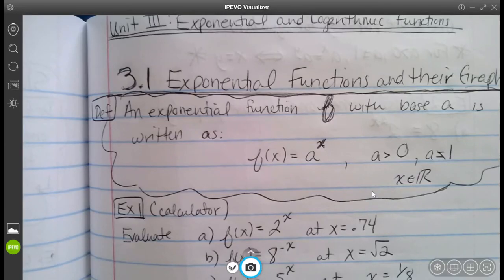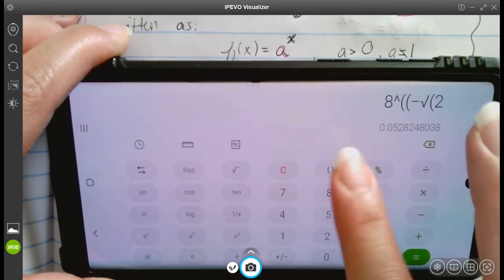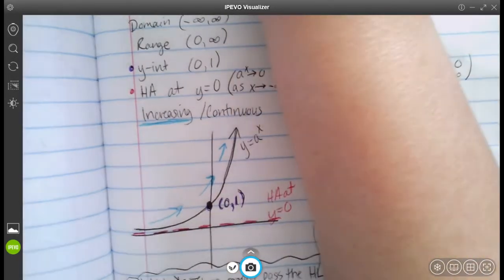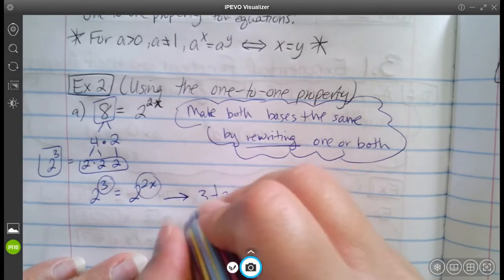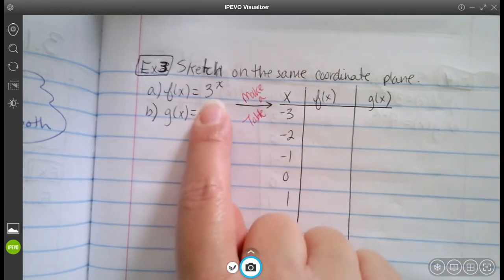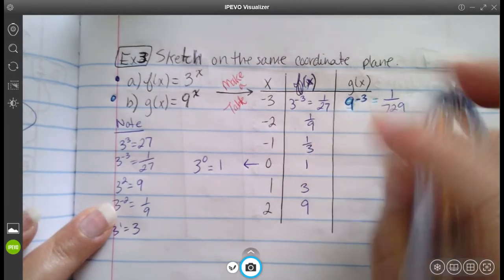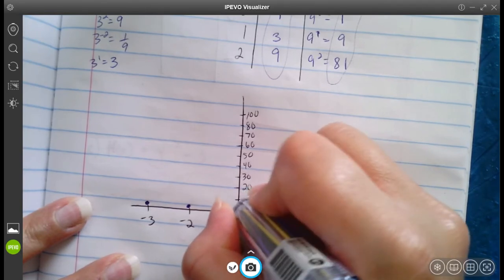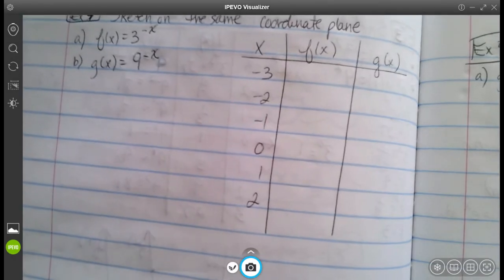3.1 Exponential Functions and their Graphs (part 1)